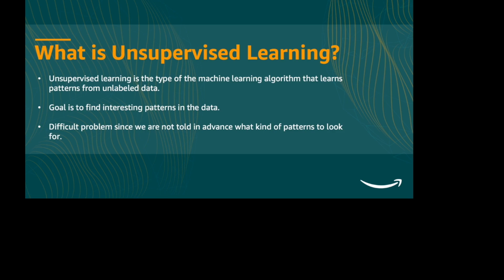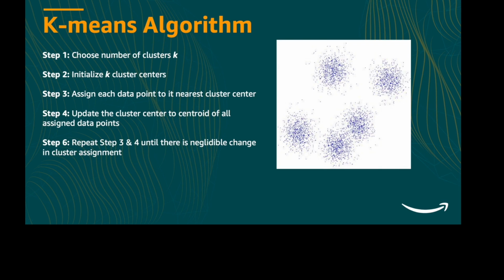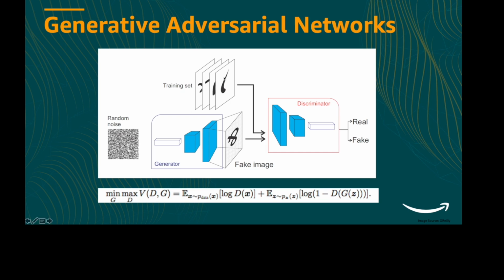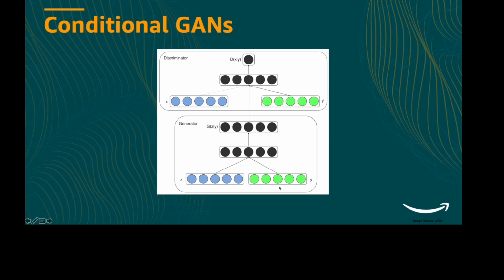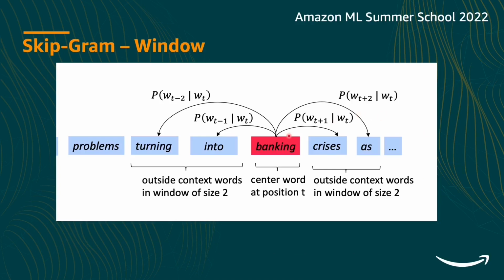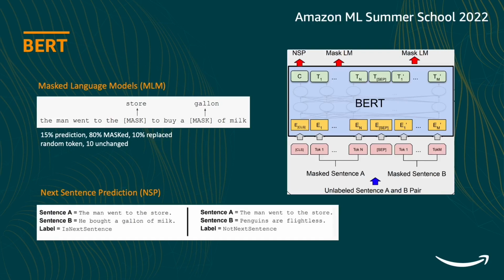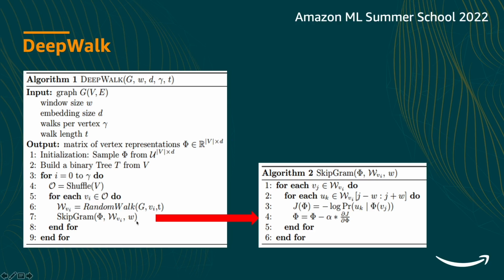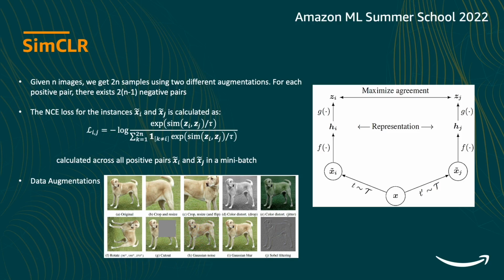Amazon ML Summer School:- Module 4: Unsupervised Learning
Module 4: Unsupervised Learning (K-means, Generative Modeling [GAN], Representation Learning, Word2Vec, Skip-Gram, BERT, Node2Vec, Image Representation, SimCLR)